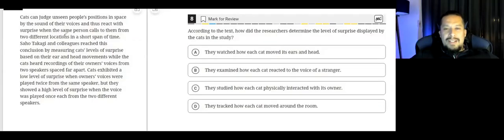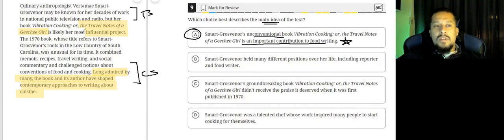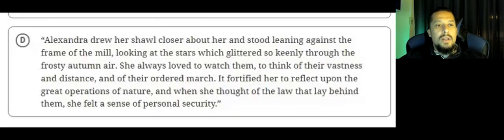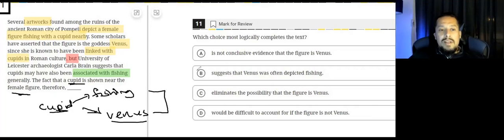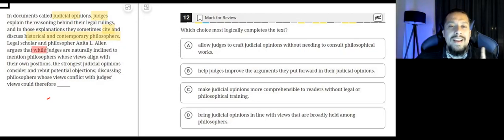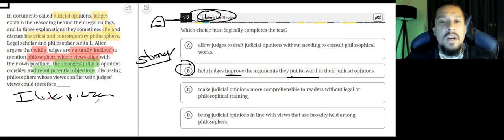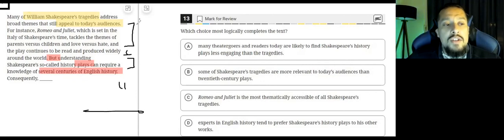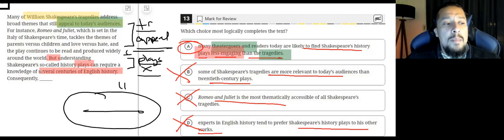Digital SAT Test 3 Module 1 | Questions 8–13 Explained